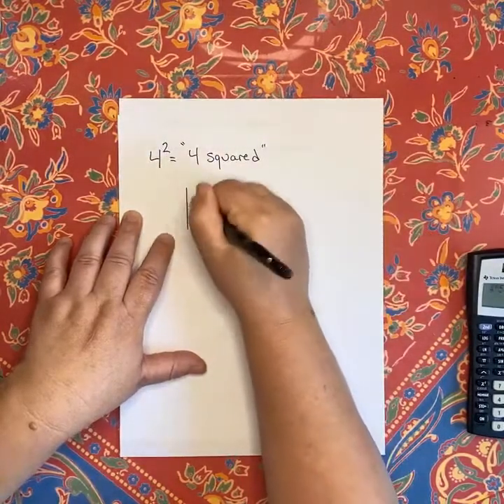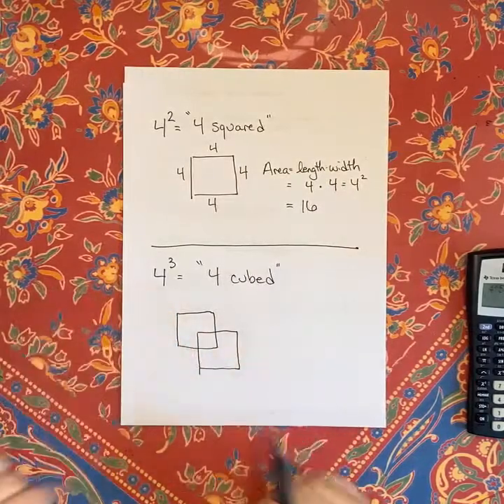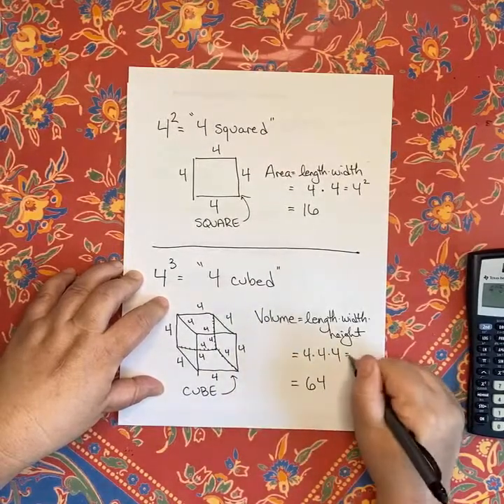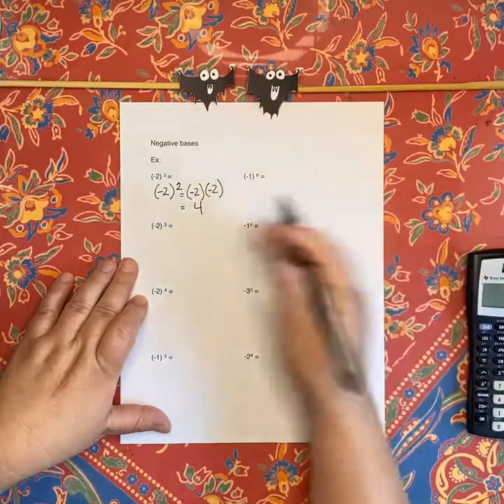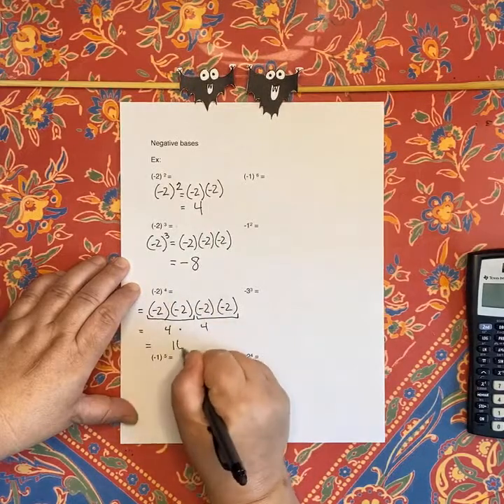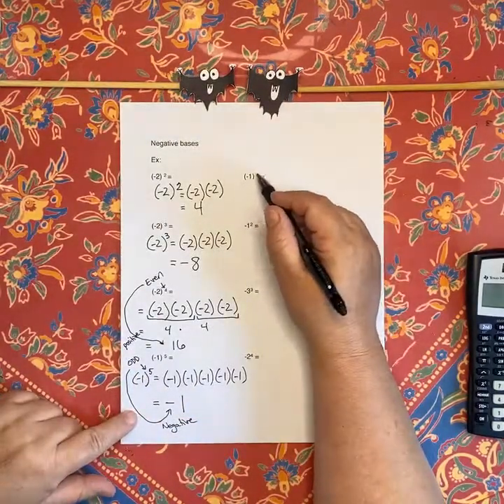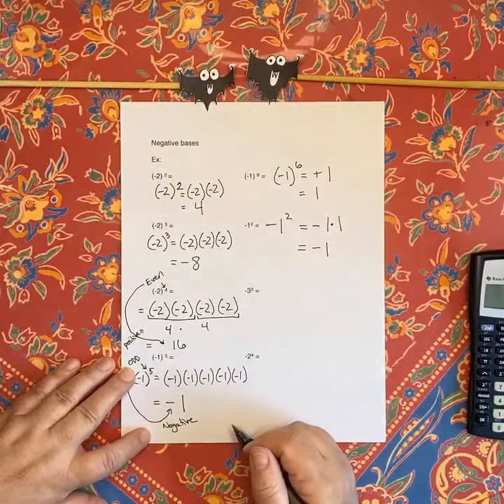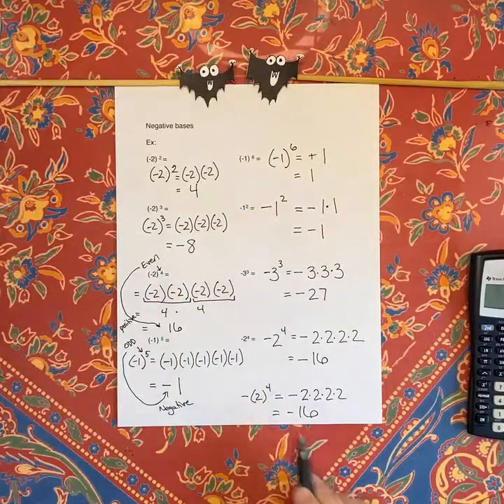Math 40 1.7 Exponents and Order of Operations - Part 1